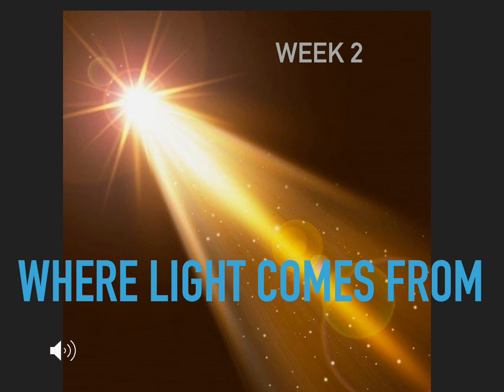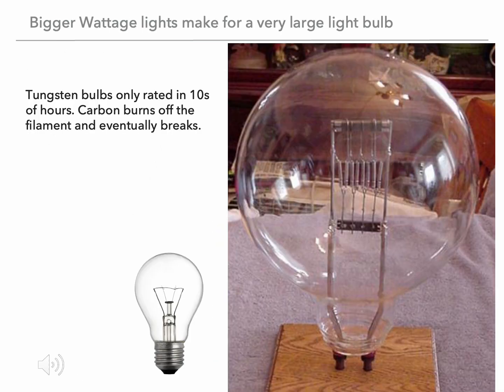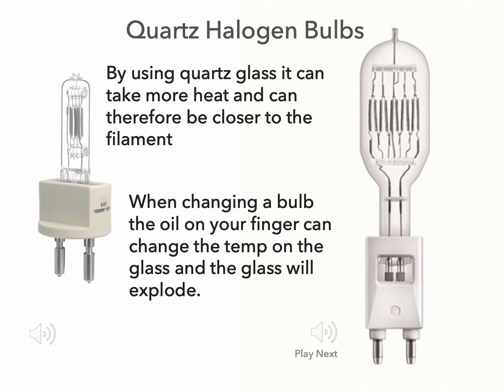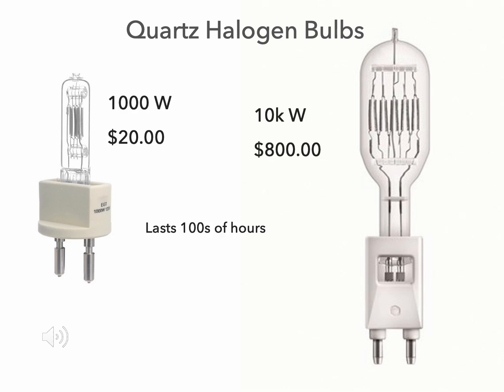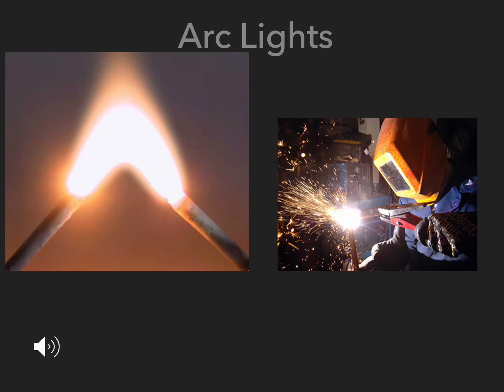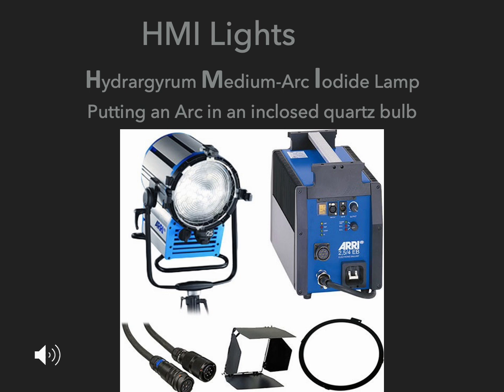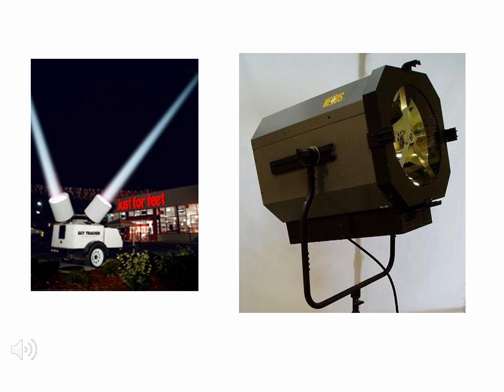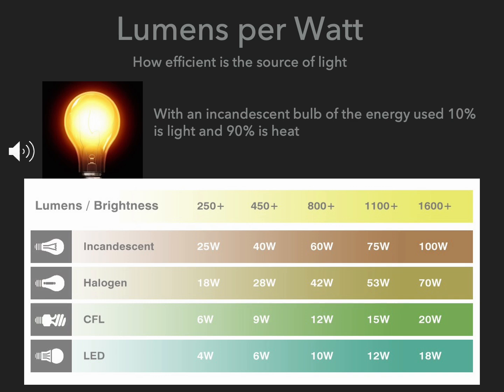Sources Of Light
I created this for my lighting class to explain the different sources of light. The video is created from a PowerPoint